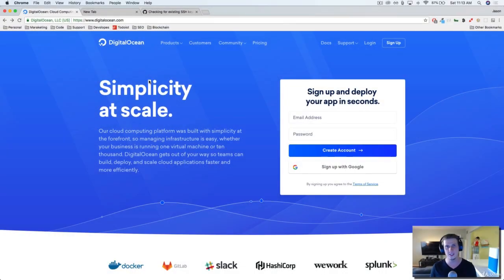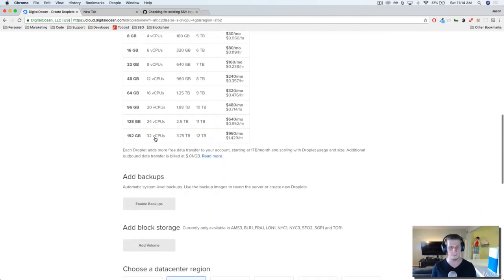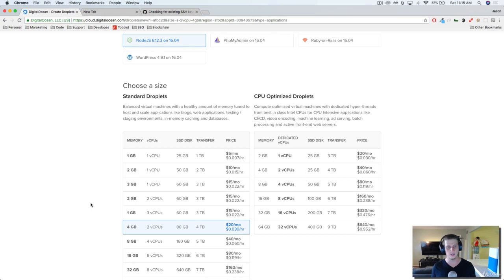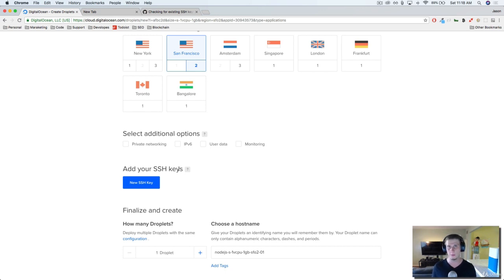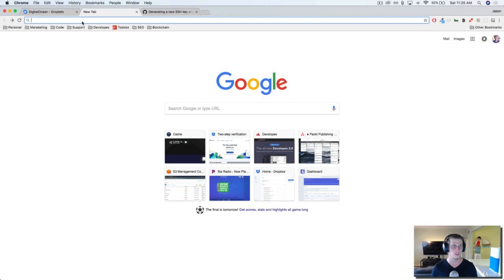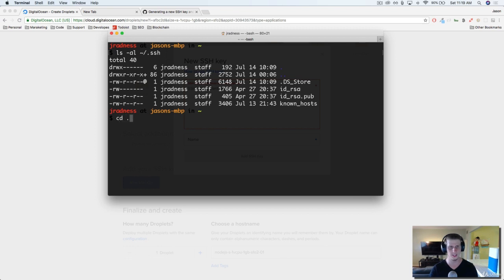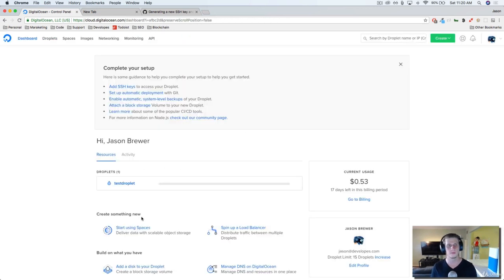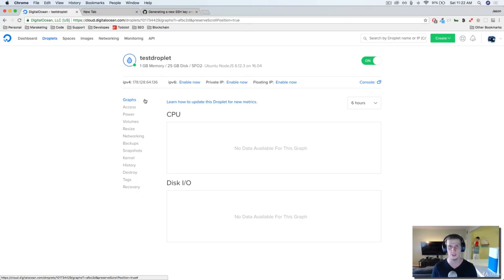95. Creating a server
Week 3 : Day 1
Section 11 : Hosting & Domain
Tutorial 95:  Creating a server

Published by WB Web, Under paid promotions,
Watch All the videos for free for limited time.